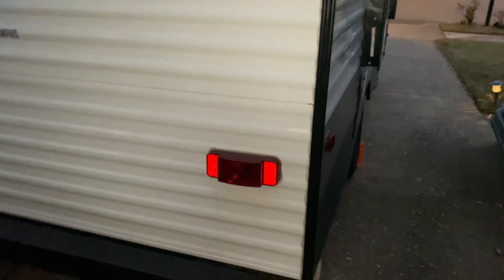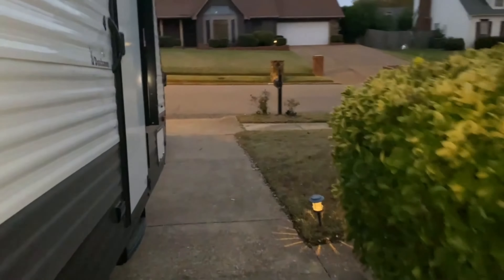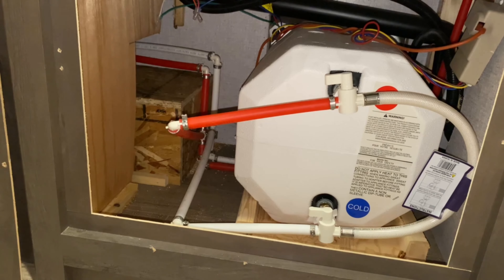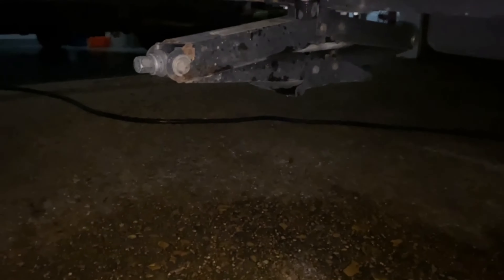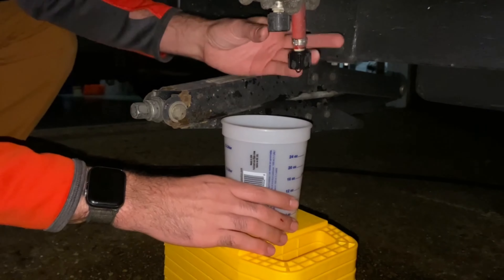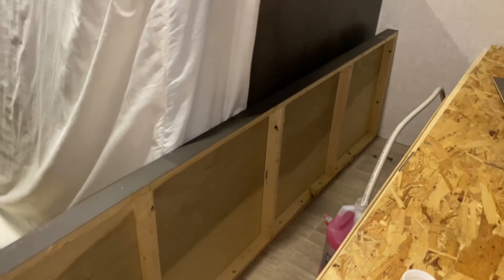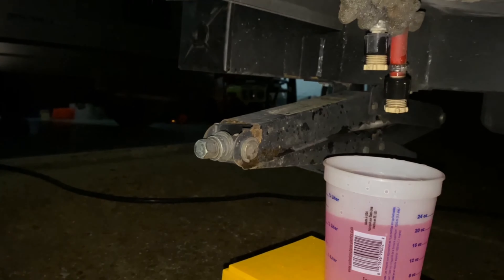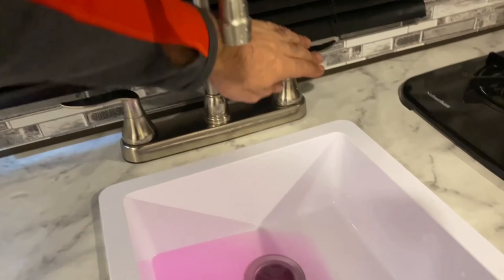2021 Coleman Lantern 17B - How To - Easily WINTERIZE Using RV Antifreeze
Last year we posted a video on winterizing your camper using an air compressor. I did not experience any calamities from using compressed air to purge the plumbing lines. Depending on the temperatures in your area, this may be more than suitable for you.

This video will show you how to use your water pump to winterize your camper with antifreeze. Depending on your plumbing, it will take fifteen to thirty minutes to accomplish. You will need to know where your water pump is and the location of your water heater bypass.

The importance of draining water out of your recreational vehicle is key to preventing your plumbing from freezing and being damaged. The unit shown is a 2021 Coleman Lantern 17B, one of the most basic campers available. If you have any hesitation, you will be surprised by how easy it is to accomplish this.

ROCK N ROLL RENTALS
We have content on camping, towing, traveling, maintenance, and drones.

Rock N Roll Camper and RV Rentals operate out of Memphis, Tennessee. We are an outdoor company focusing on renting campers. You can visit us on our
Camping made easy.